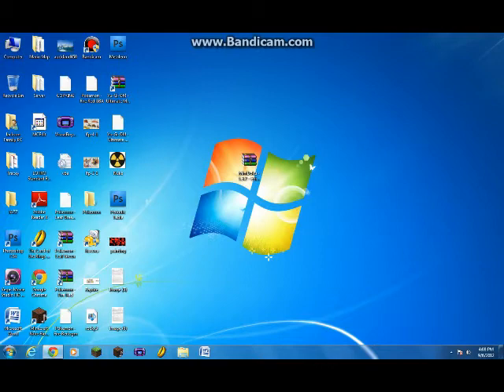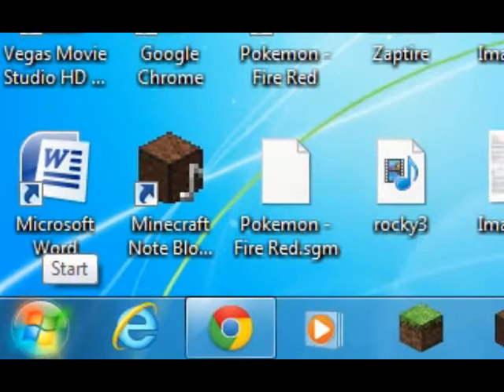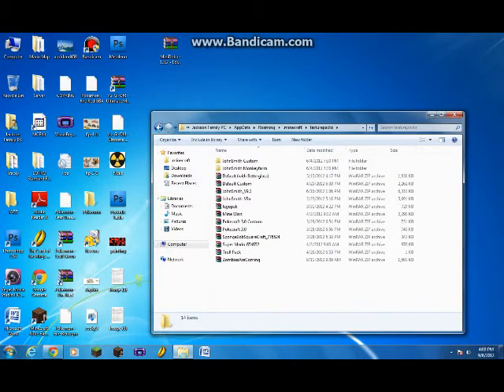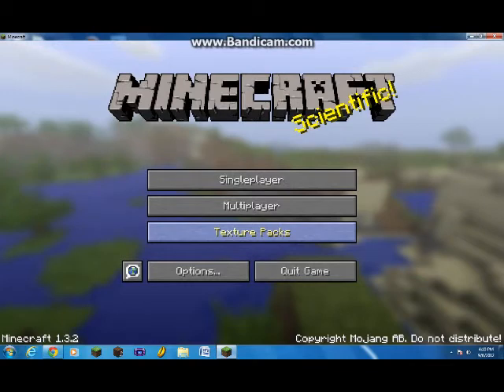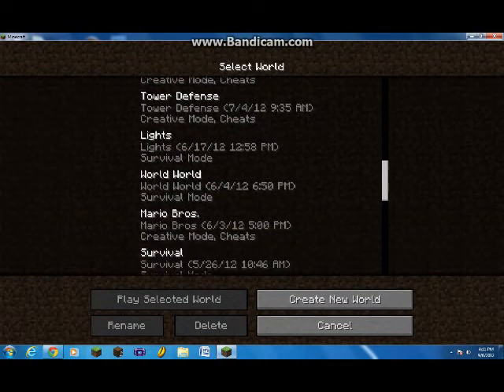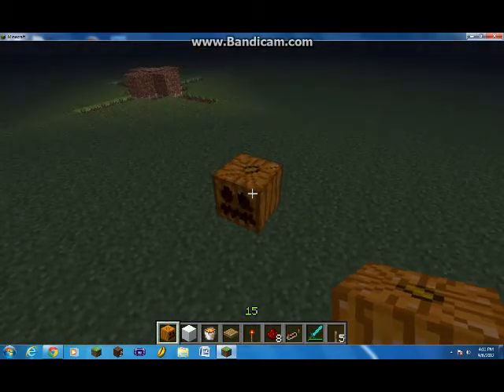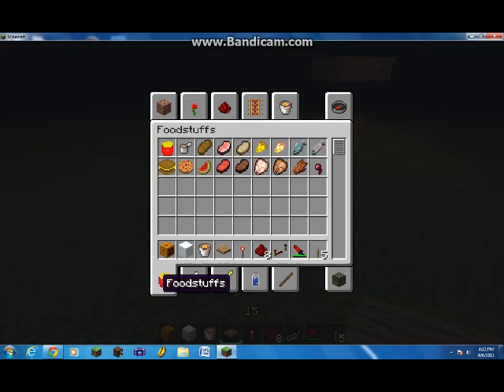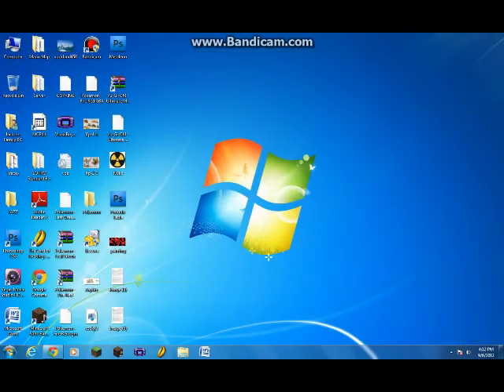How to Get a Texture/Resource Pack for Minecraft (PC)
Looking at this video three years later makes one cringe. Oh, boy. This was bad. There's a link to an updated tutorial below if you're looking for one specifically from me, though there are hundreds of ones from bigger and better YouTubers.

A quick tutorial for texture pack downloading.

*Thanks for 30,000 views!*